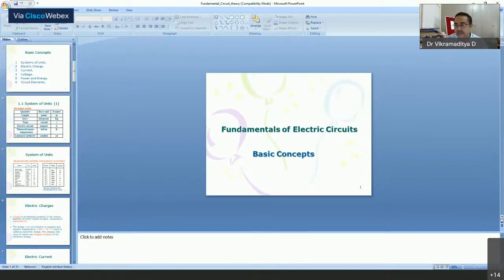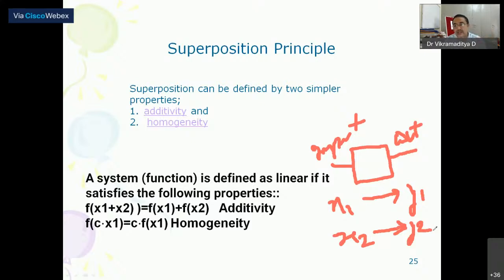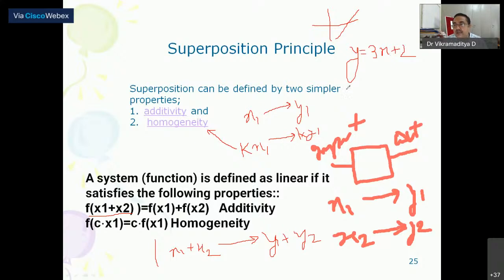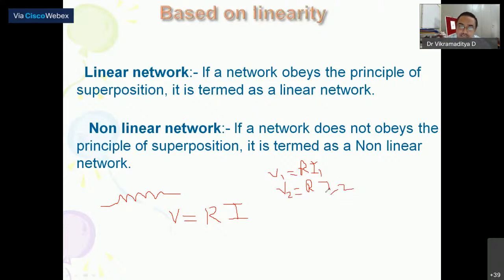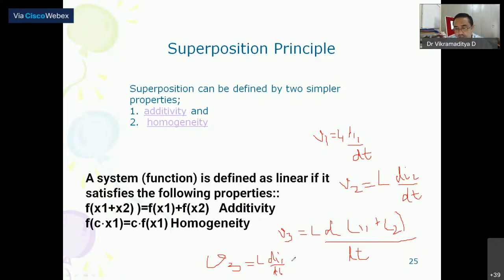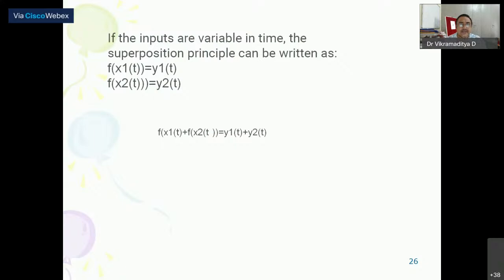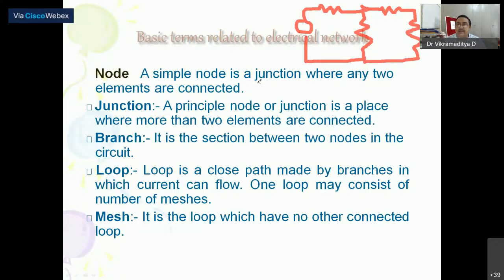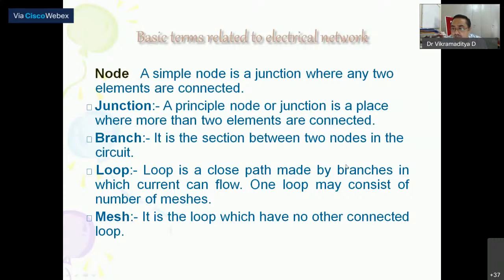Circuit Theory Lecture 3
Terms like Linear element, Non linear element , loop ,mesh, node, junction are discussed in this lecture